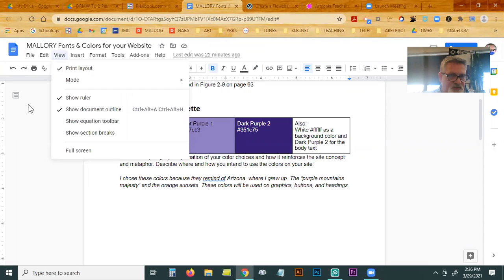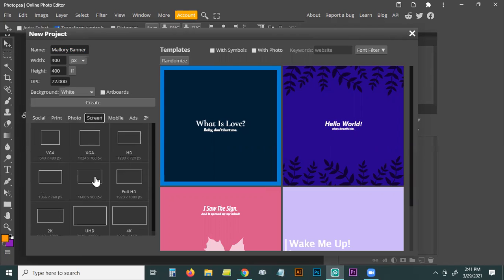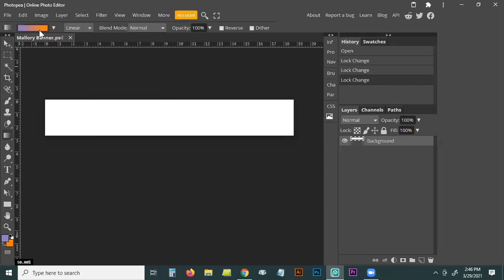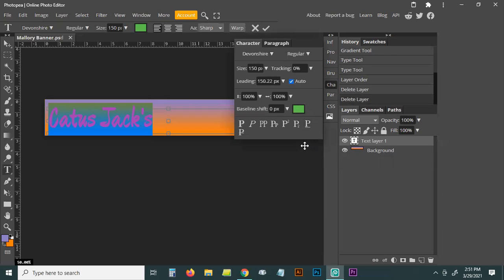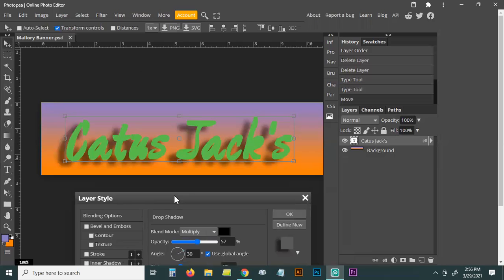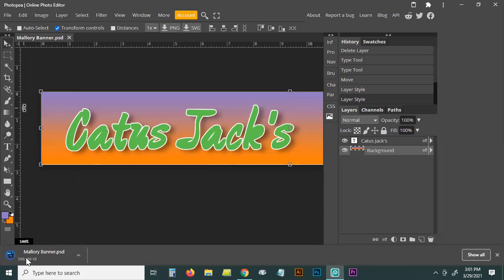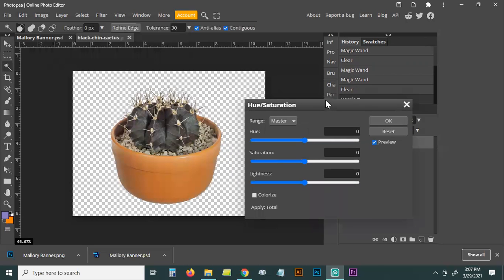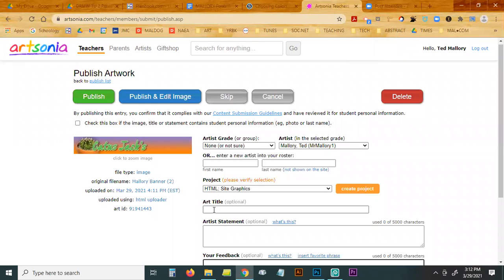How to use Photopea to make Web Graphics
My HTML5 Web Programming class gets a rare chance to do something besides code. We've been studying the steps Developers (as opposed to Programmers) go through to plan a Website for a client.

Use the free, online (Photoshop "clone" app) Photopea.com to create:
At least one 1350x200px banner
And whatever other graphics you'd like to be able to use for the website you're planning.
Be sure to save them as .PSD each day if it takes you longer than one class period to finish.
Export each graphic as a .PNG, and then attach them all to this assignment on Schoology.